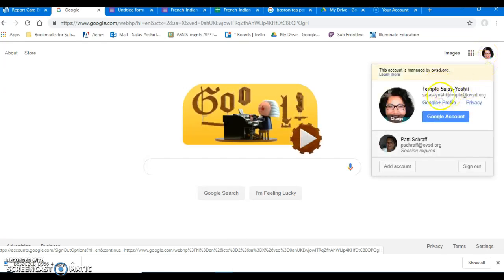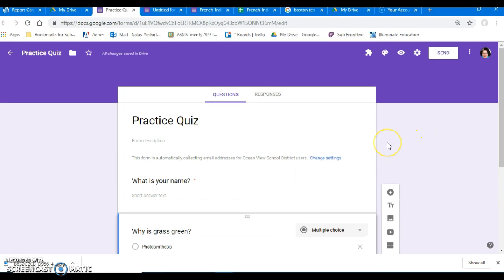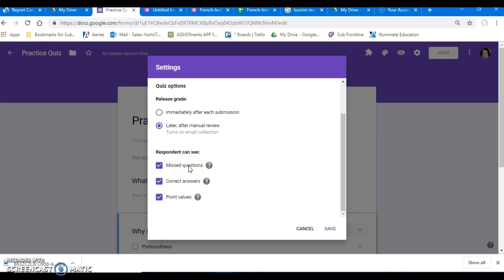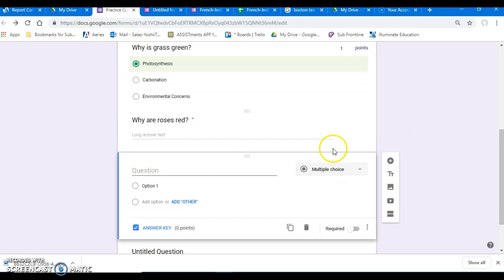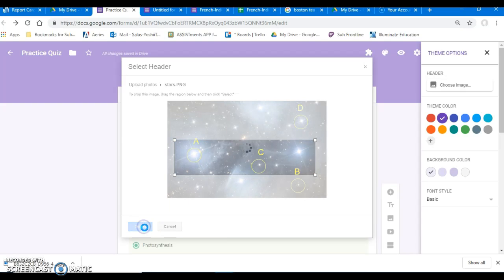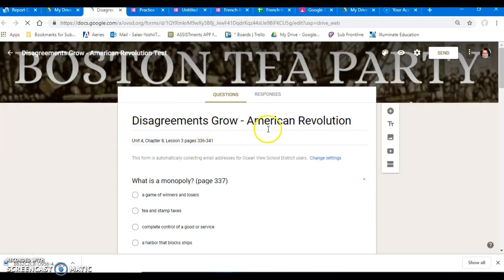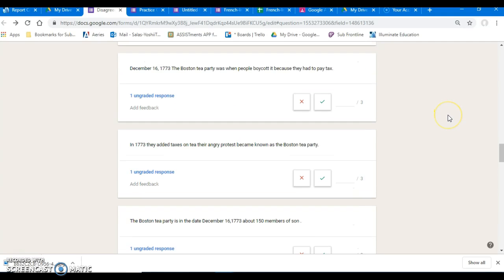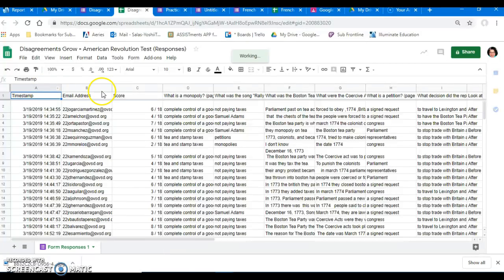How to Create an Easy to Grade Quiz Using Google Forms